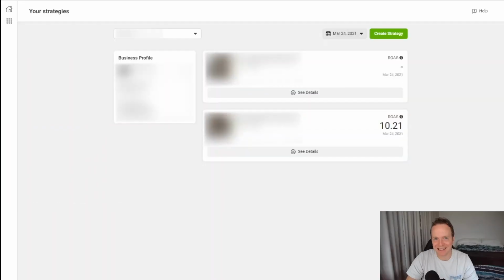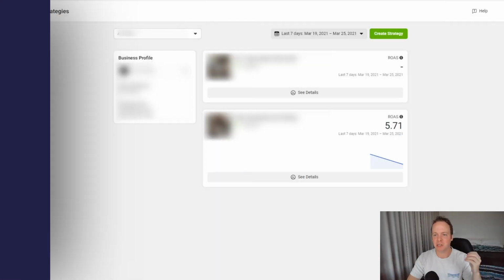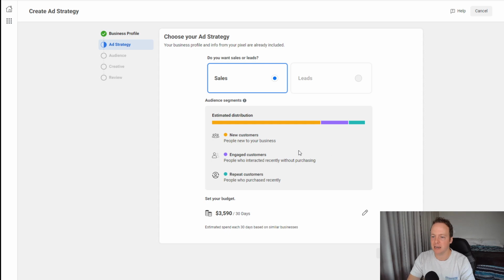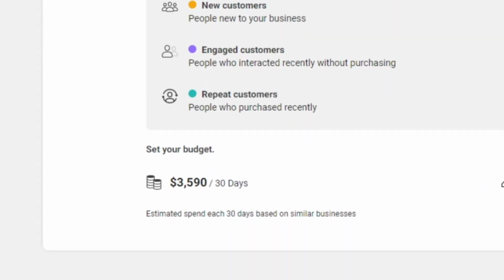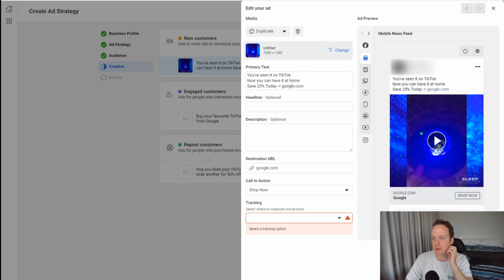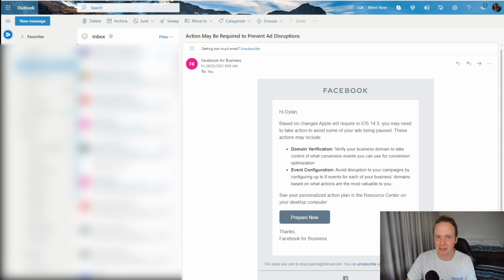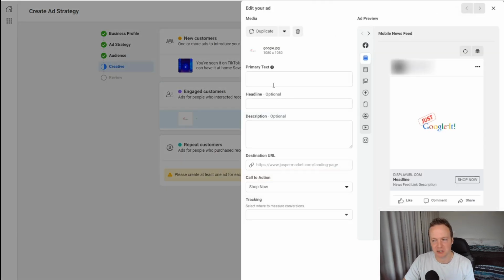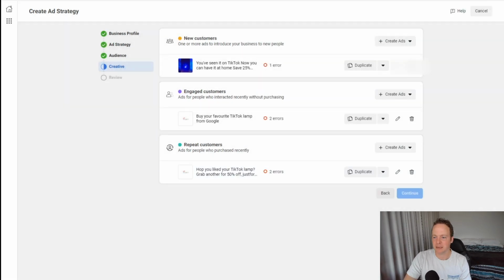Facebook Ads BRAND NEW Strategy Tool for 2021 (COMPLETE GUIDE)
Facebook has released a new way to create ad campaigns, known as 'Ad Strategy' and if you have data in your pixel, you are truly missing out on cleaning up extra orders on the table if you're not using it.

ACCESS THE AD STRATEGY TOOL ➜
1. Inside Ads Manager, click the '9 square' menu
2. Scroll to 'Ad Strategies'

Or try this link (some subscribers mentioned it redirected them back to Ads manager, but the above method should work)

👋 ABOUT ECOMLION
What's up, I'm Dylan Garrod, aka EcomLion and I've been in the Shopify Ecommerce and dropshipping game for about 5 years now.

I setup EcomLion to help the next generation of dropshippers (both new and old alike) smash it this year.

I learnt from the original legends like Gabriel St-Germain, Charlie Brandt, VerumEcom and Arie Scherson, but with many of them going inactive these days or their strategies not working as well as they used too, my channel will get you up to speed quicker, with strategies for 2021 (not 2010).

With no better time that 2021 to get into Aliexpress Dropshipping and Shopify Ecommerce, than right now, let's make ecommerce better for everyone.